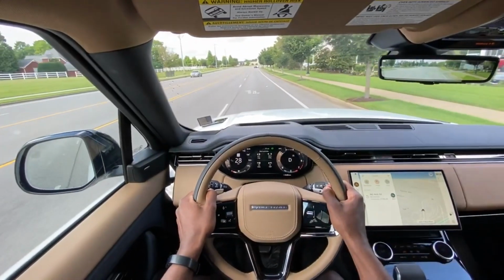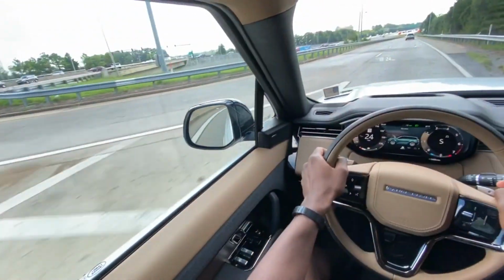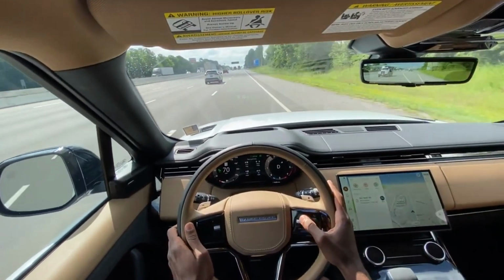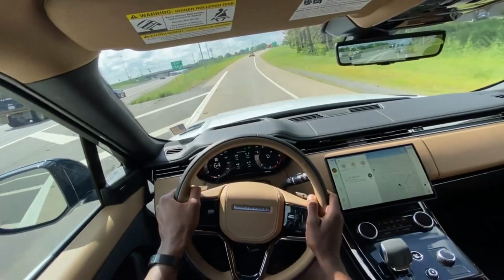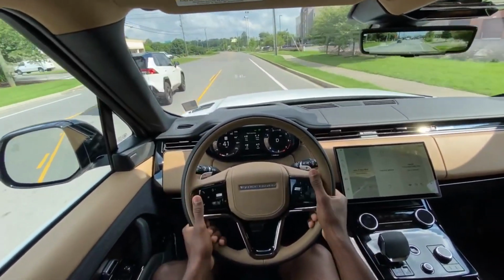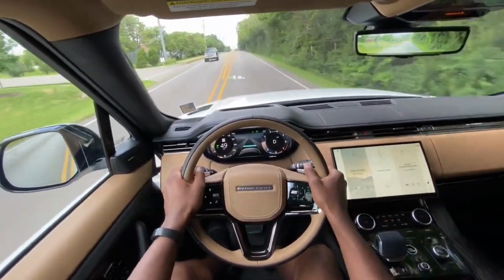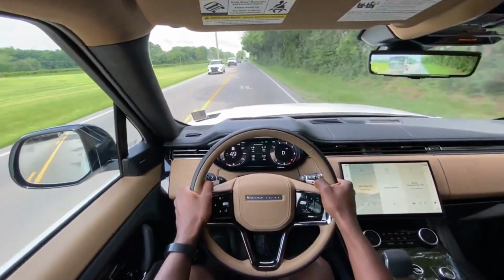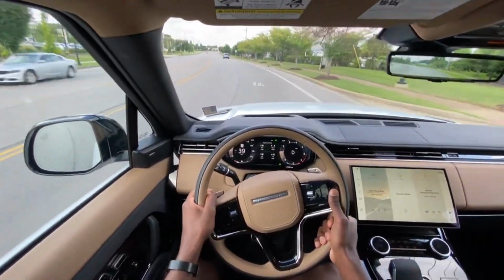2023 Land Rover Range Rover Sport Twin-Charged I-6 POV Test Drive